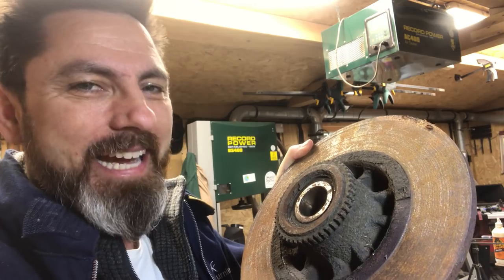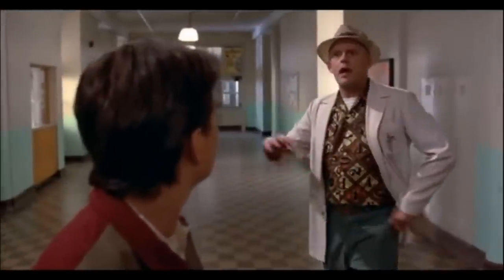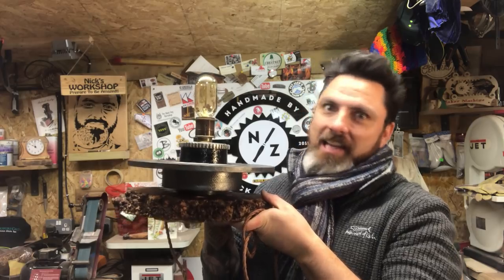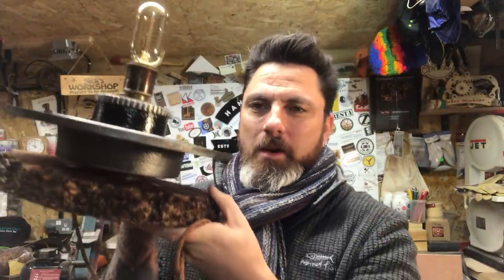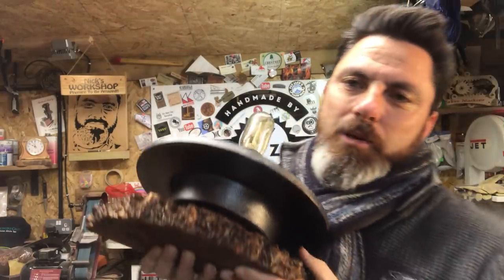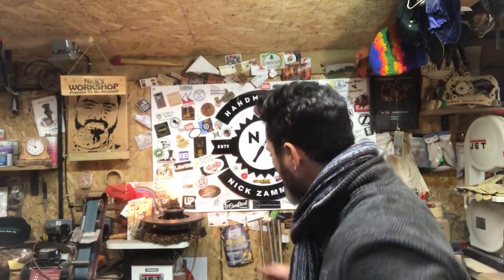What can I make with this old vintage brake disc?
Check out this old vintage brake disc I pulled off my car. I didn't want to through it away, so I decided to make something funky with it.. 😜

SEND ME STUFF
NICK ZAMMETI
ROMSEY
SO51 1DY
UNITED KINGDOM